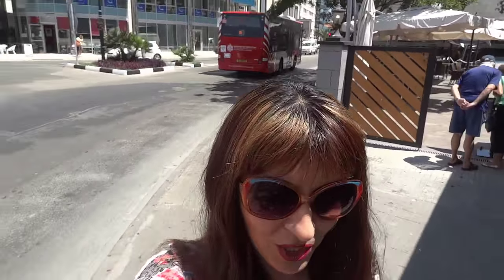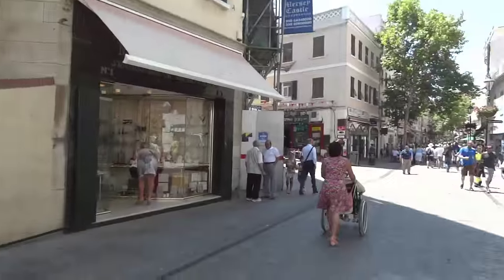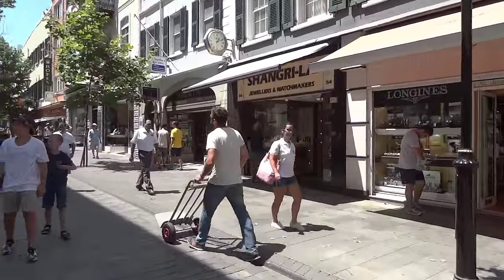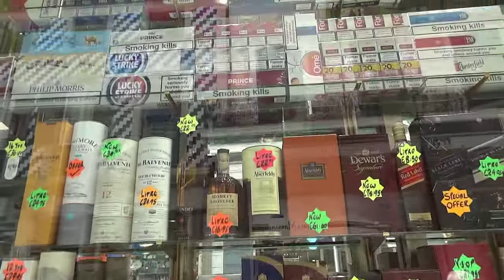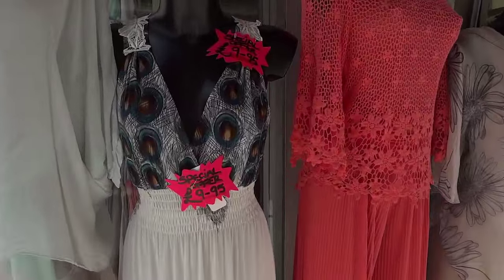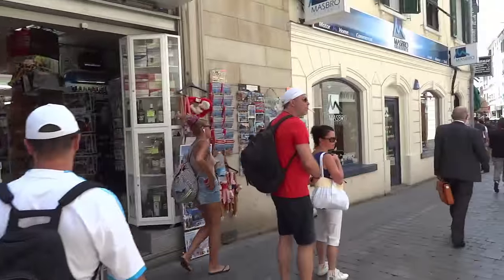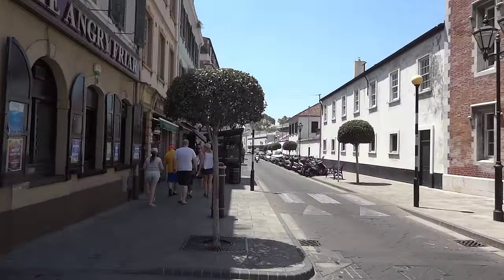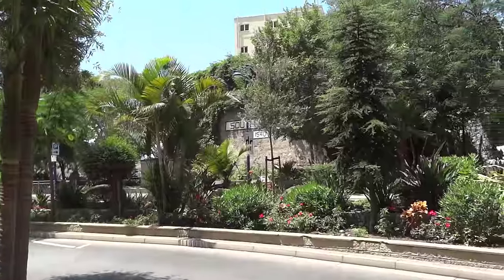My Life in Gibraltar, Main Street Shopping, Cigarettes and Spirits Prices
Life in Gibraltar,
Gibraltar,
Rock of Gibraltar,
Gibraltar guide,
Expat Life in Gibraltar,
life in the Sun,
Happy couple,
travel 2021